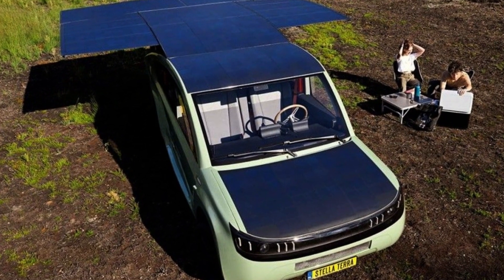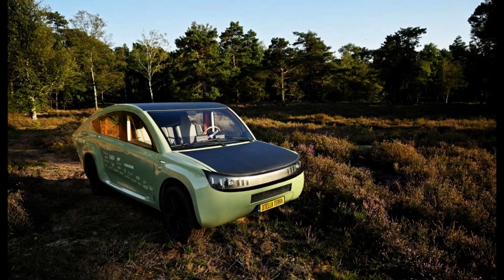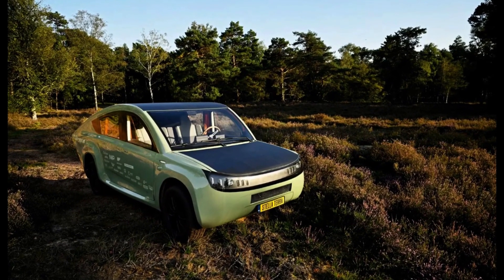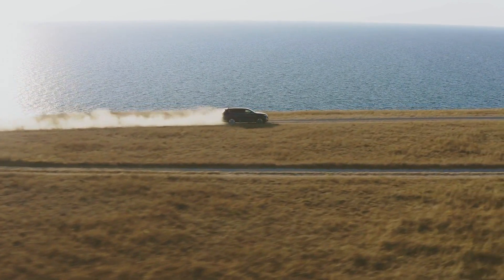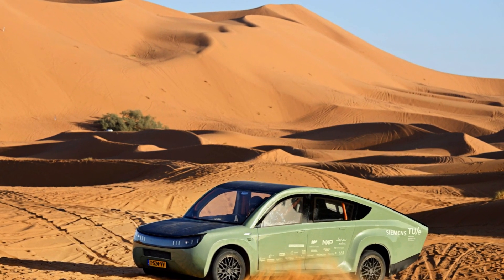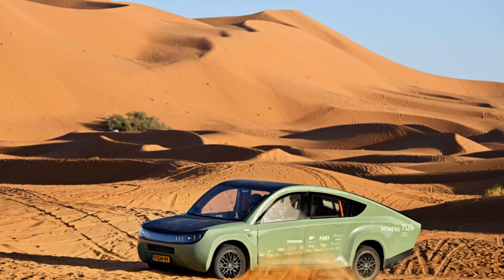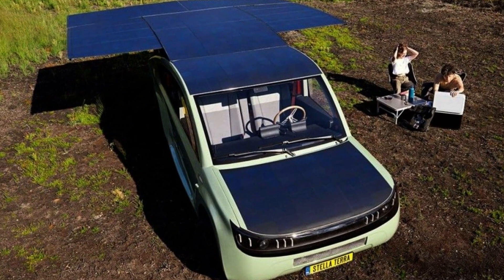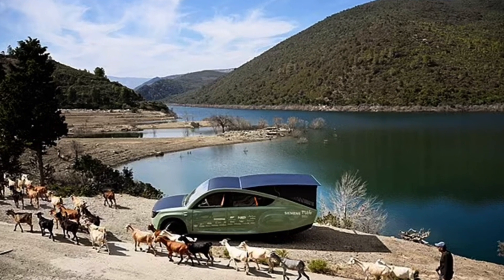Solar car!! Stella Terra: Student-Built Solar Car Survives Sahara, Travels 620 Miles.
Join us as we explore the incredible journey of Stella Terra, the world's first off-road solar-powered car, as it conquers the Sahara desert, covering 620 miles on solar energy alone. This remarkable achievement by a team of students from Eindhoven University is not just about innovation; it's about inspiring legacy car makers to be bolder with their vision of eco-friendly vehicles. Discover how this solar-powered SUV is setting a new standard for sustainable transportation and challenging the automotive industry to embrace a greener future. Don't miss this inspiring story of resilience, ingenuity, and the limitless power of the sun.